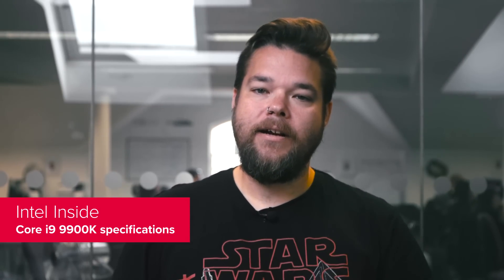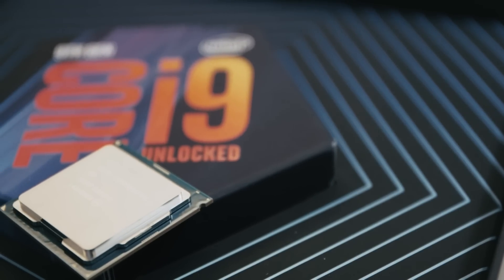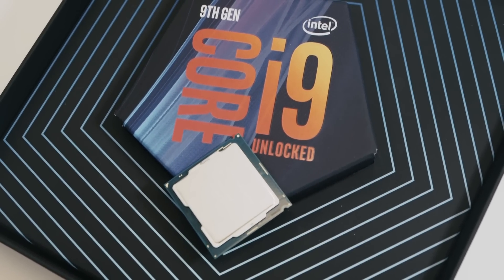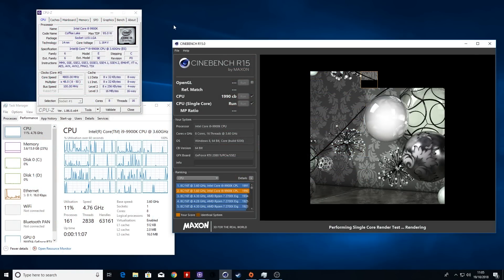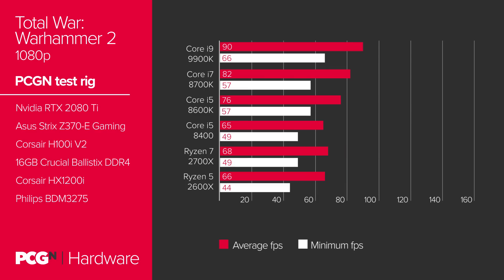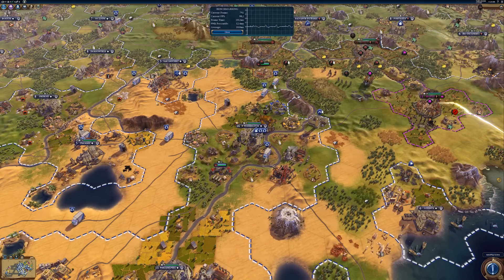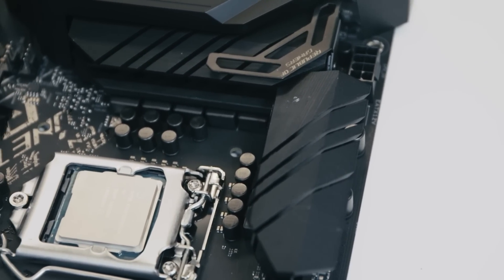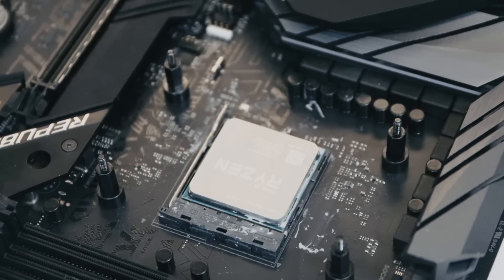Intel's i9 9900K beats AMD's 2700X... but that's not enough | Hardware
Intel has kicked off the 9th Gen with its first 8-core / 16-thread mainstream desktop CPU, the Core i9 9900K. And it’s quite a chip, but with it’s super high price it needs to be well ahead of the AMD competition at all points to be called the absolute best gaming processor.